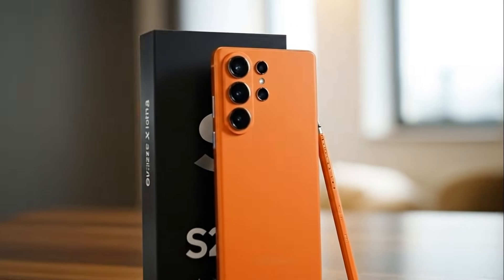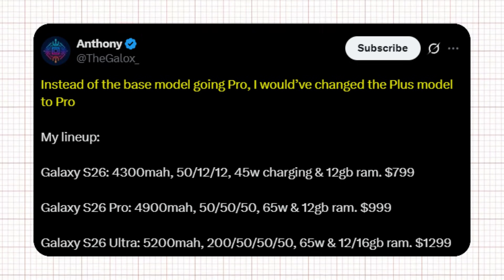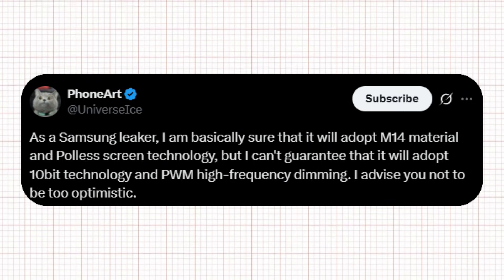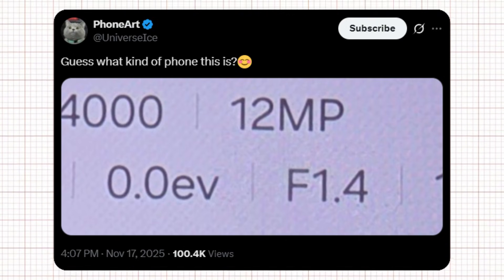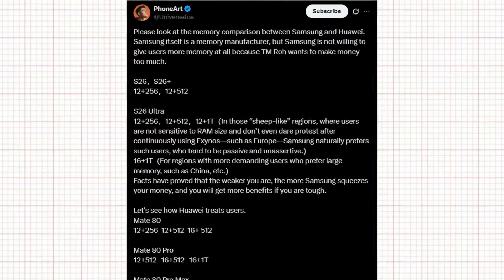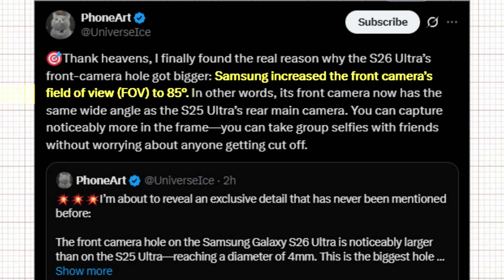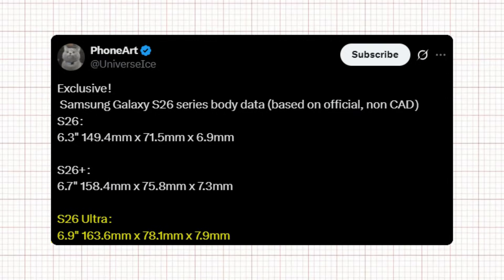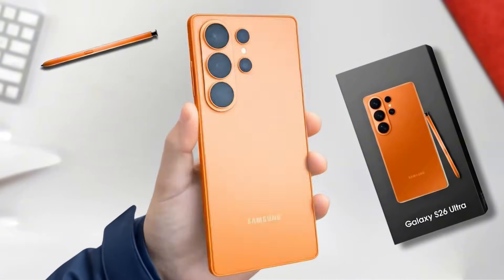Samsung Galaxy S26 Ultra - As Always, RIP Apple.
The Galaxy S26 Ultra may finally break Samsung’s long 5,000 Milli-Ampere-Hour limit, getting a 5,200 Milli-Ampere-Hour battery and faster 60W charging. It’s a small but important upgrade as Samsung pushes the lineup forward.